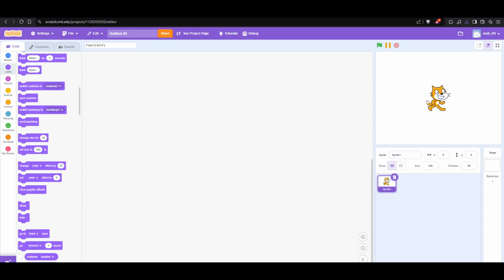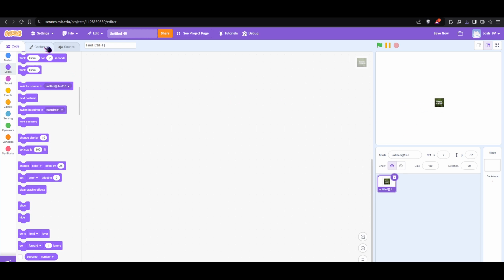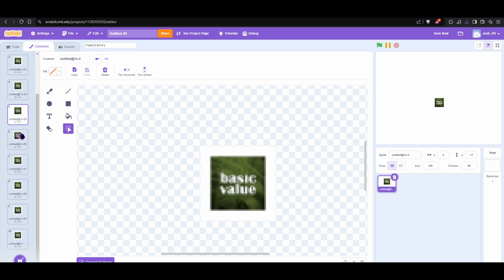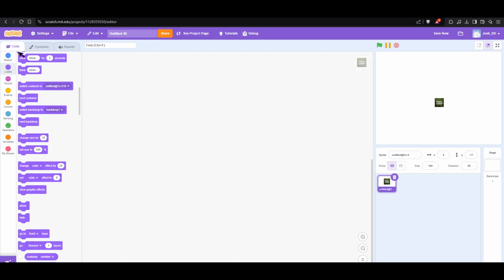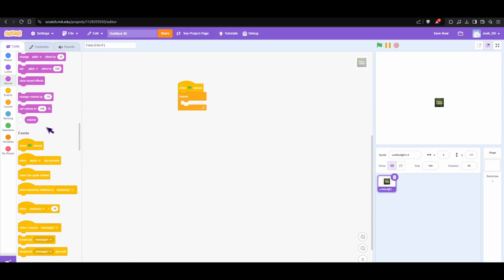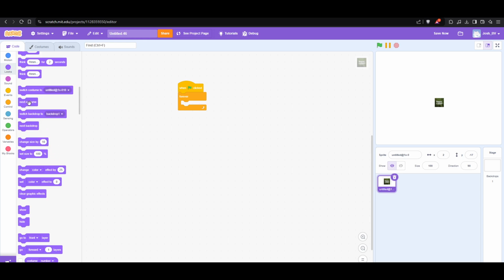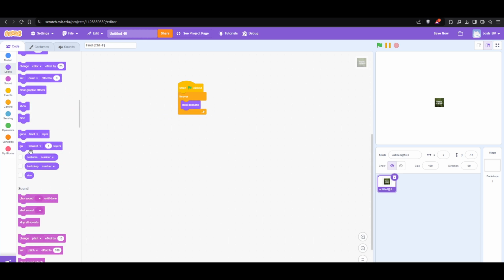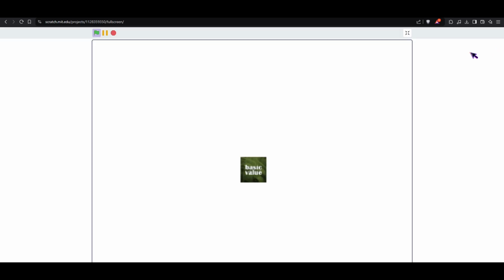How to Animate GIFs in Scratch 2025 (Quick & Easy)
Hey friends, in today’s short video, I’ll show you how to animate GIFs in Scratch step by step. If you’ve ever wanted to add cool moving images to your Scratch projects, this tutorial is perfect for you. Let’s jump in!